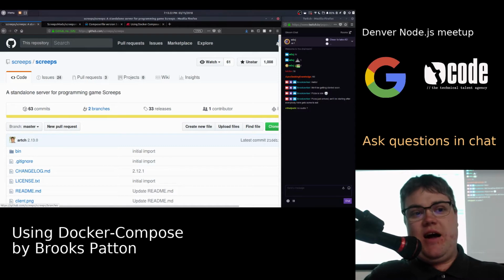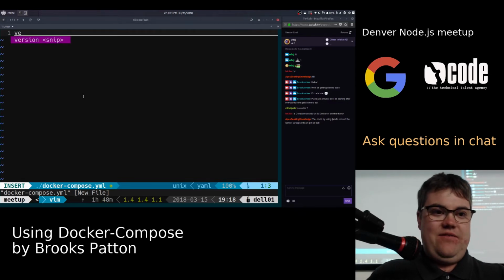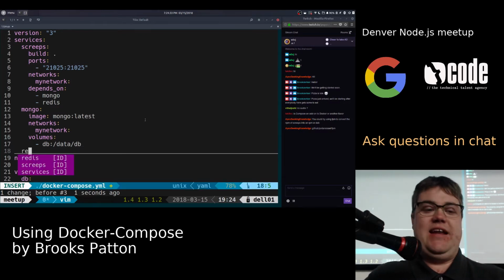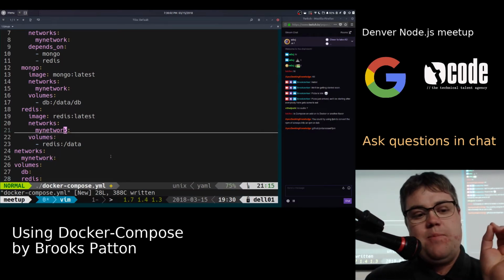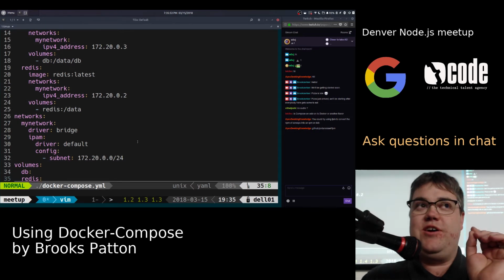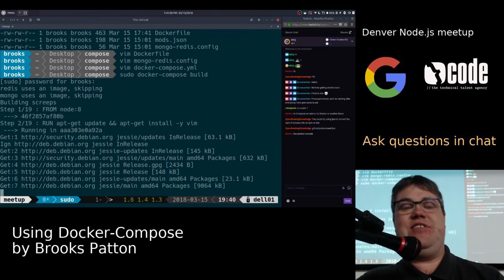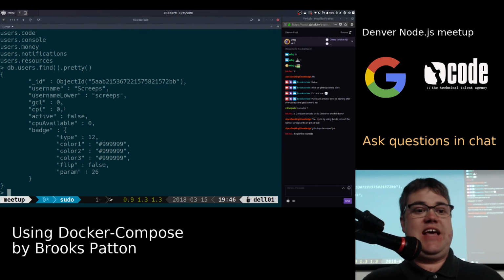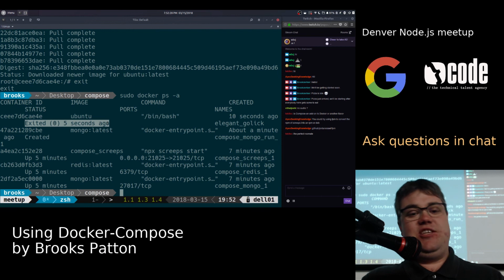Using Docker-Compose - Node.js Meetup Talk